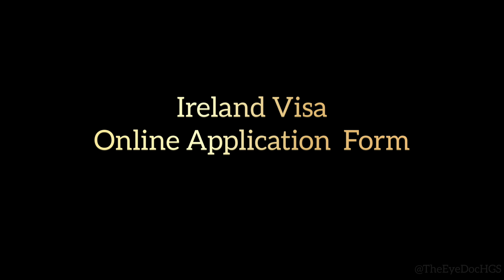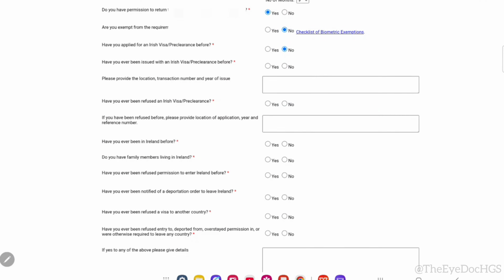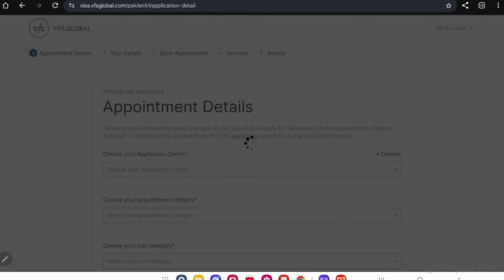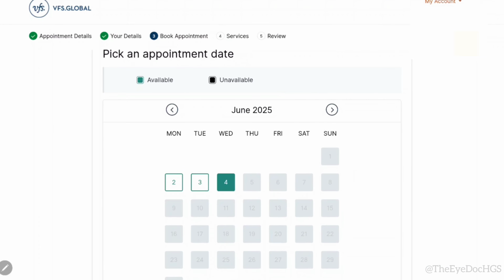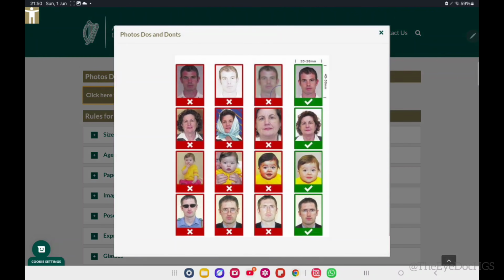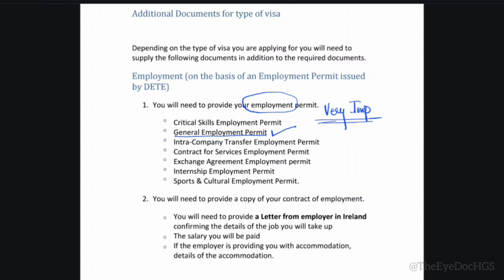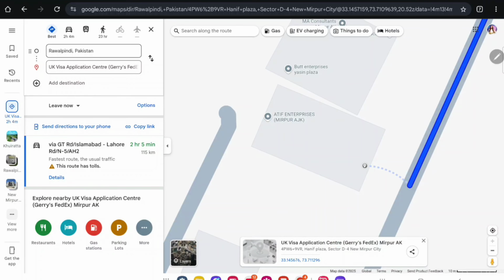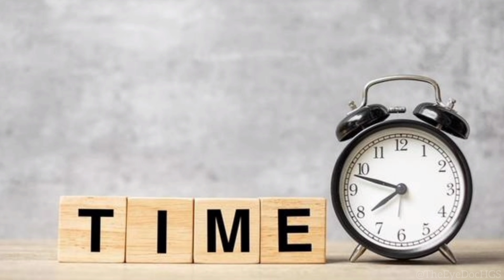✈️ How to Apply for an Ireland Visa (full) | Complete Step-by-Step Process - 2025 🇮🇪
✈️ How to Apply for an Ireland Visa | Complete Step-by-Step Process 🇮🇪

Planning to travel to Ireland for tourism, study, work, or to visit family or friends? This video will guide you through the entire Ireland visa application process, from understanding the requirements to submitting your documents and tracking your application.

📌 In This Video, You'll Learn:

Who needs a visa to enter Ireland

Different types of Ireland visas (tourist, study, work, family, etc.)

Step-by-step guide to filling out the visa application form

List of required documents and how to organize them

How to book your visa appointment

Visa fees and payment methods

How long it takes to process your visa

What to do if your visa is refused

Common mistakes to avoid and helpful tips for approval

📄 Required Documents May Include:

A valid passport

Completed visa application form

Visa summary sheet

Passport-sized photos

Proof of accommodation and travel itinerary

Proof of funds (bank statements, payslips, etc.)

Employment or student verification

Invitation letter (if visiting someone)

💡 Extra Tips:

How to present your application clearly

How to avoid common reasons for visa refusal

Where to find the official and most up-to-date information